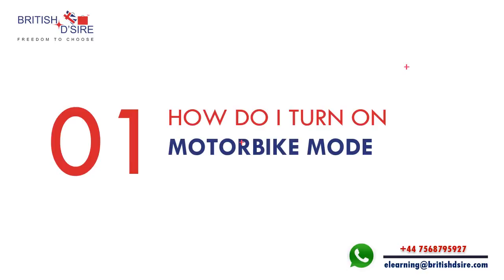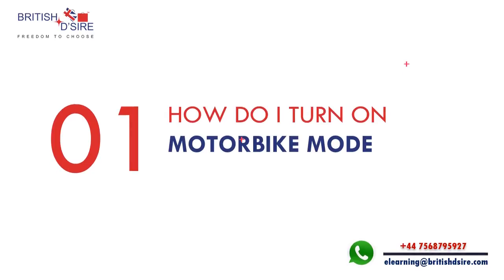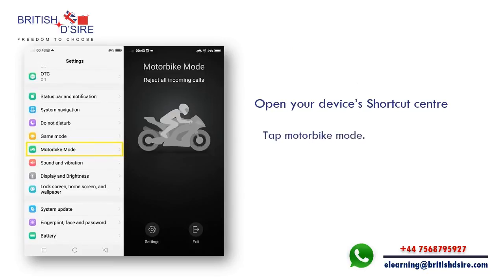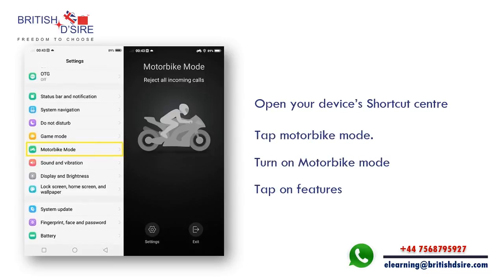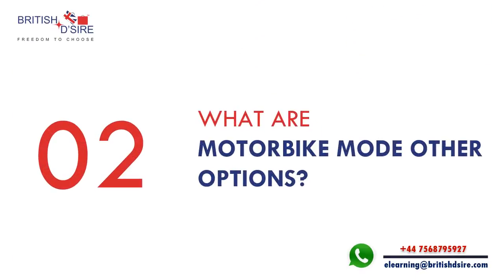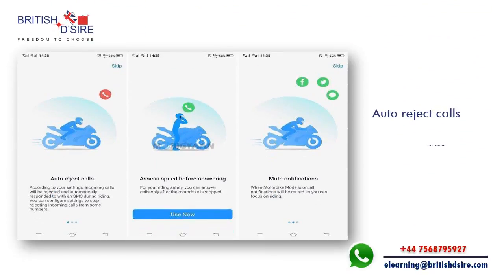Motorbike Mode | Android Series | British D’sire | Free eLearning | Episode 13